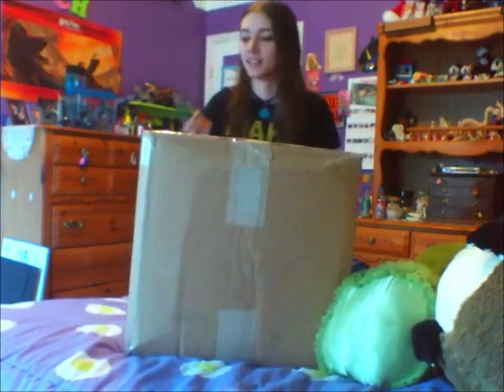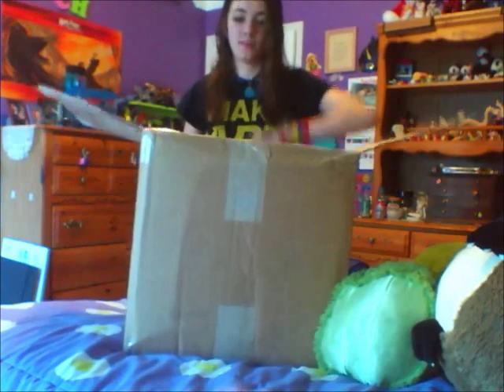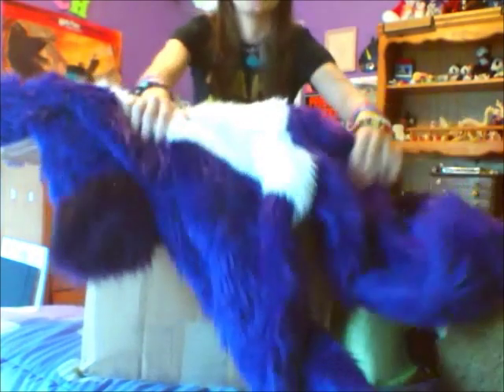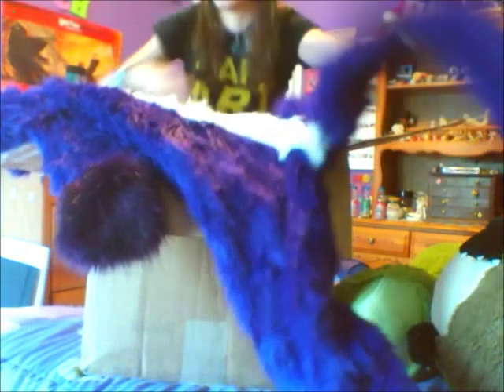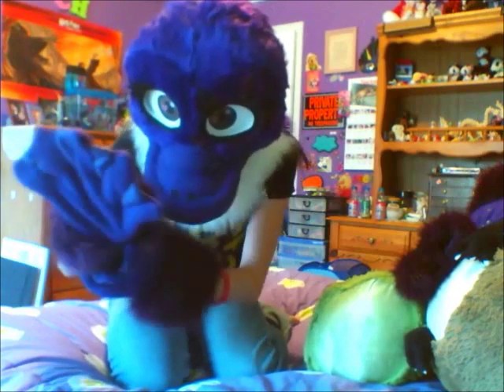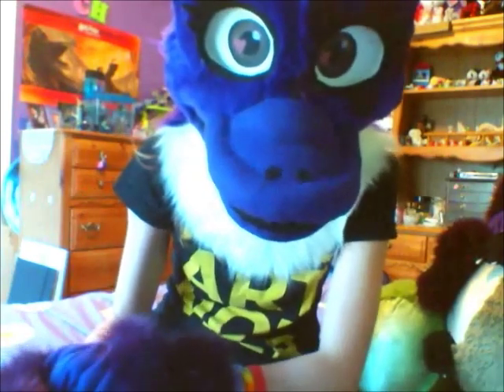Panda Fursuit Unboxing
Not much to say...just an unboxing video of my new fursuit :D
I had been waiting forever to commission this, and I'm a highly excitable person, so opening it made for fun times =P If I was the only one home, I would have been WAY louder and crazy

Forgive the awkward interruption in the middle x-x My mom decided she wanted to talk to me at that exact moment

Fursuit made my ThatsFurredUp; I highly recommend them :D

[edit: and yes, I realize now I put the hands on wrong. Was too excited at the time to realize =P ]